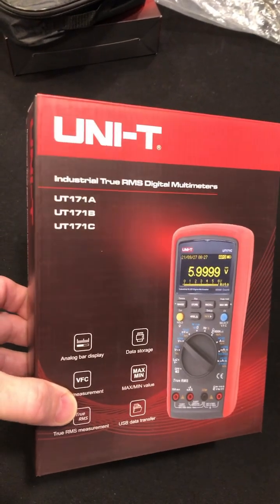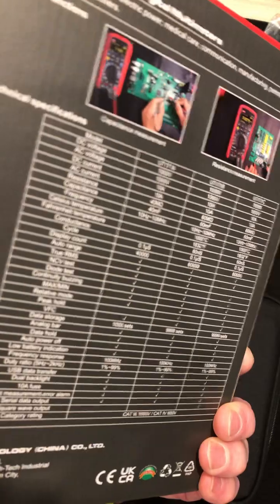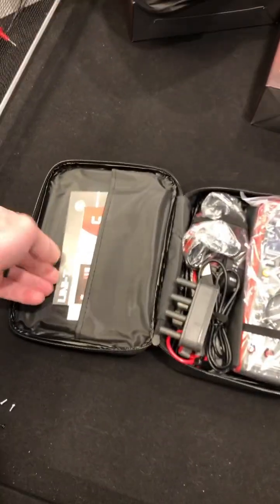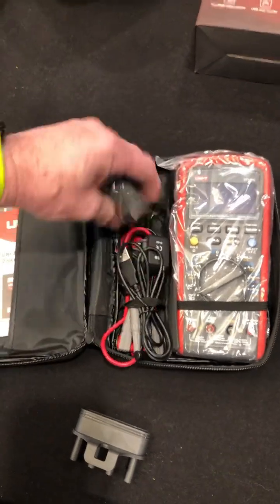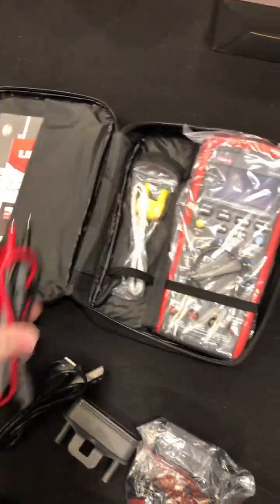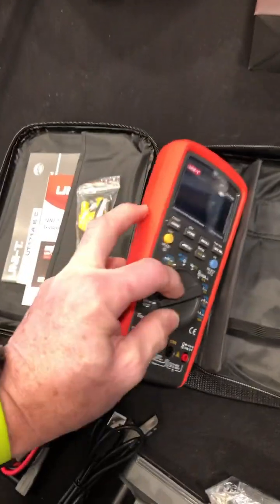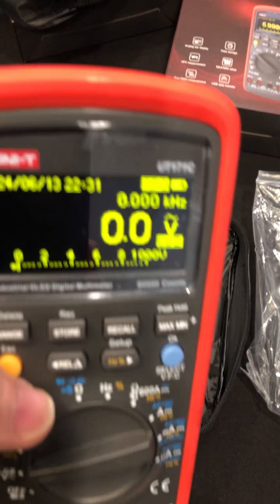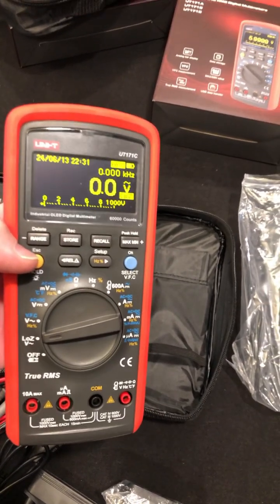Uni-T UT171C High End Multimeter - rechargeable with bluetooth UT171C UT171A UT171B uni-T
Uni-T UT181A High End Multimeter with 60k count 2 thermal couples and rechargeable with bluetooth. UT171C UT171B UT171A uni-T